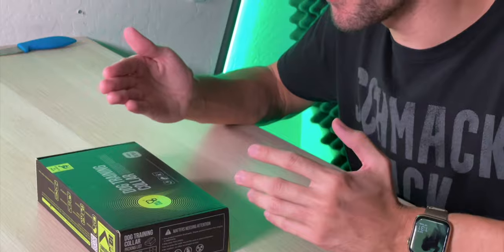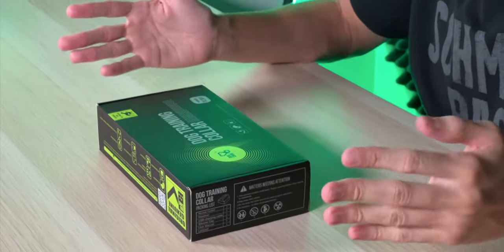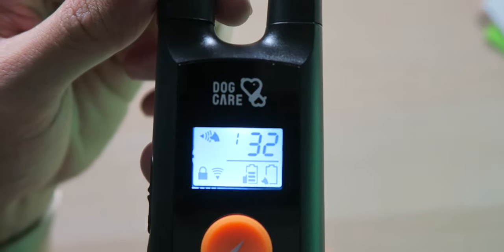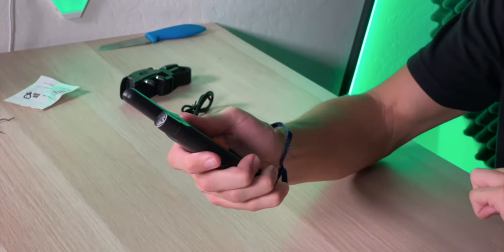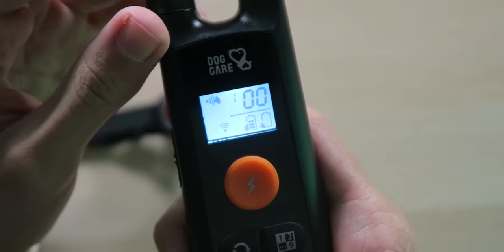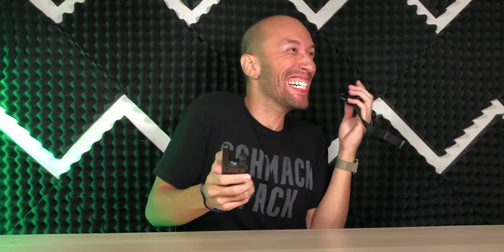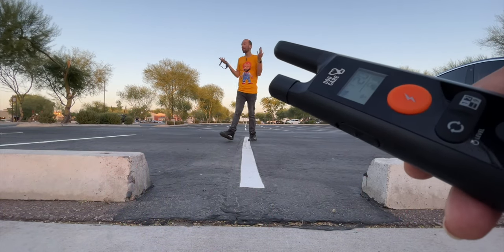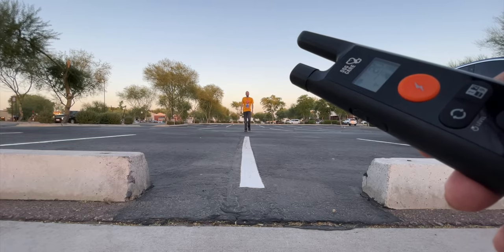DOG CARE Dog Training Collar with 3 Modes & 330 Yards Range